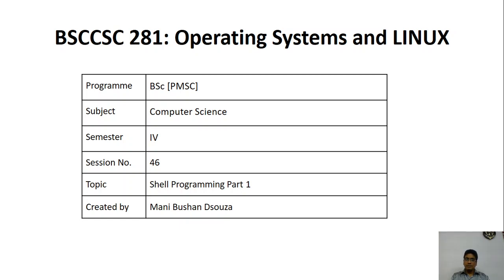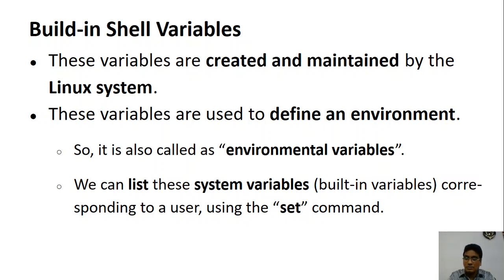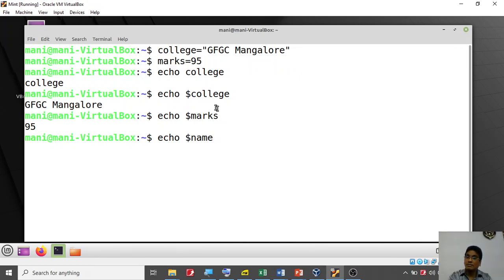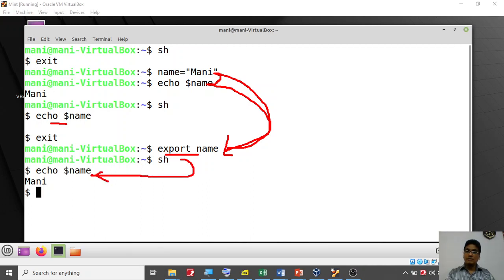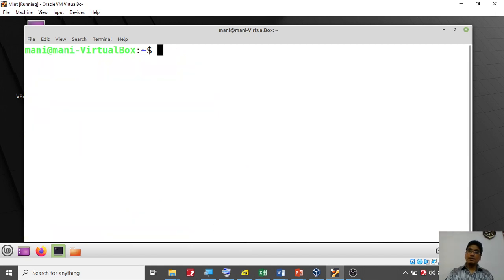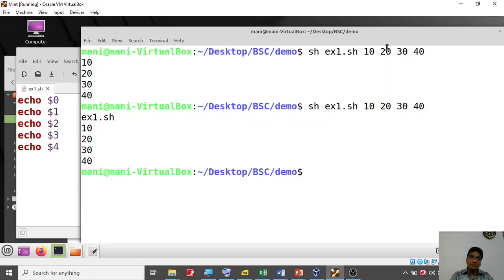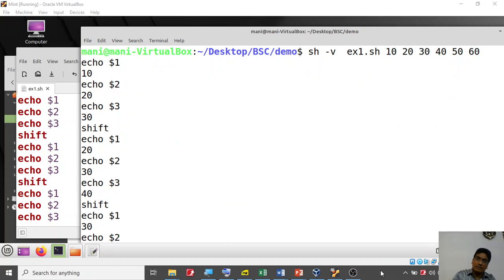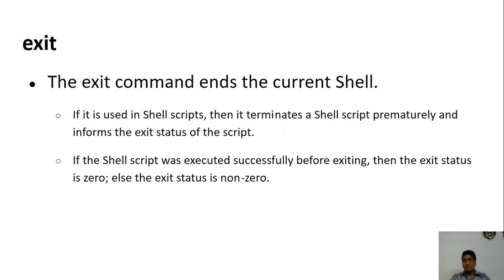Shell Programing Part 1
In this session we will learn about fundamental shell programming concepts